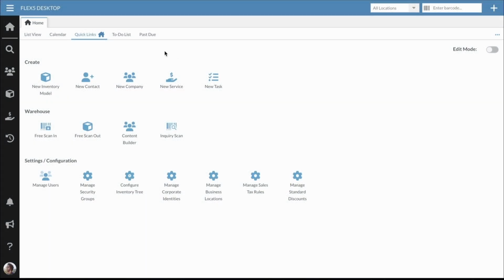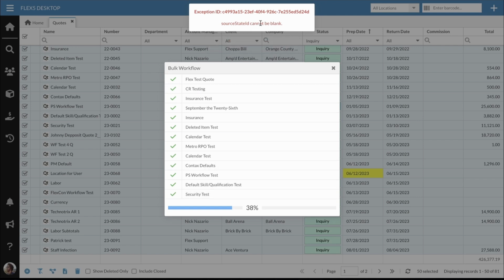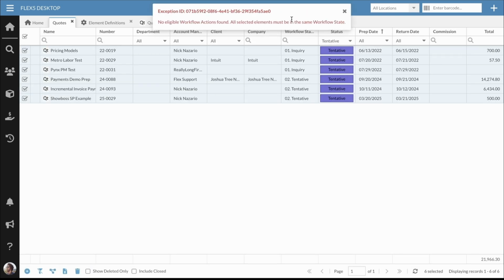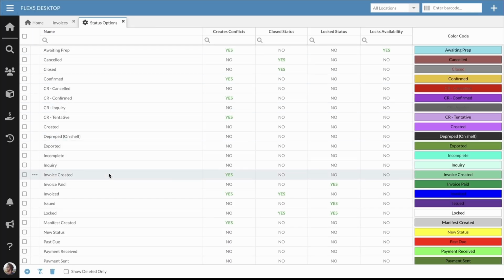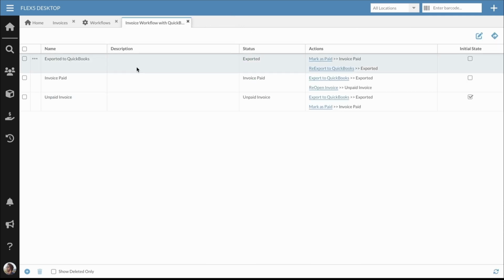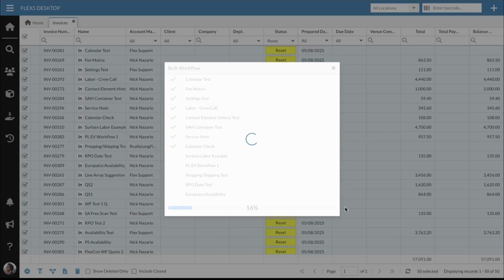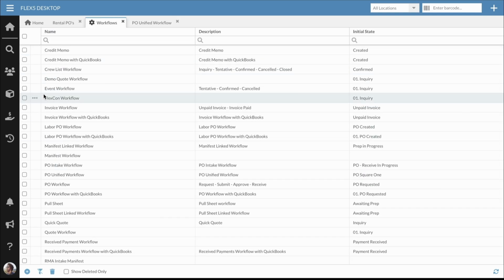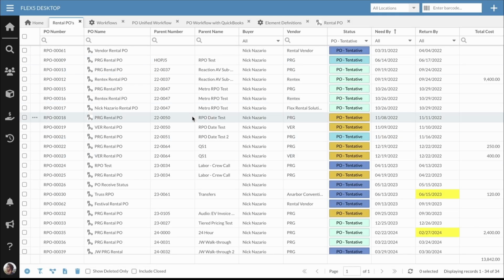Project Cleanup: 4 Common Approaches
In this video recorded May 2025, Flex's own Customer Success Manager Nick Nazario walks through 4 common approaches to cleaning up and organizing your Flex Instance.